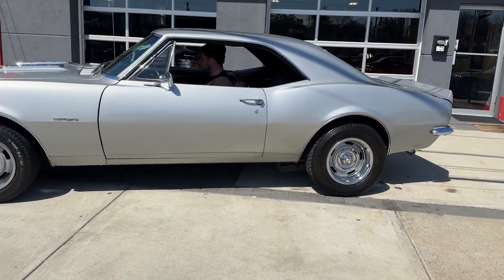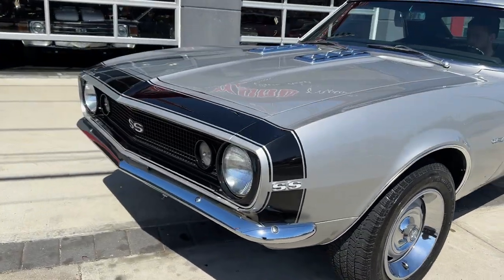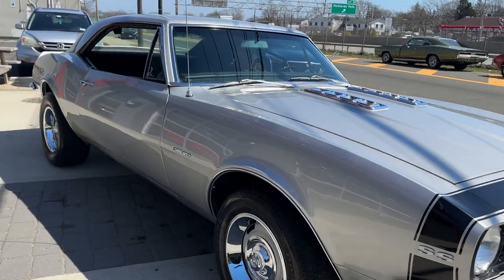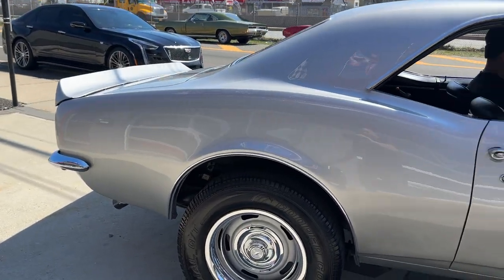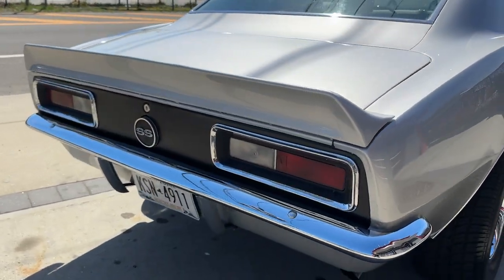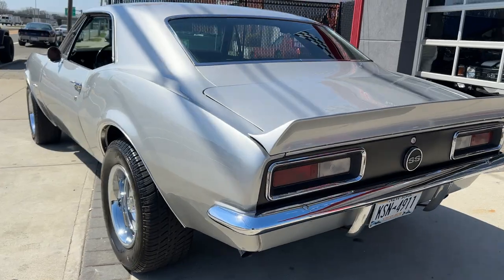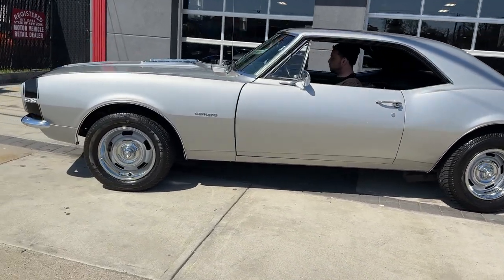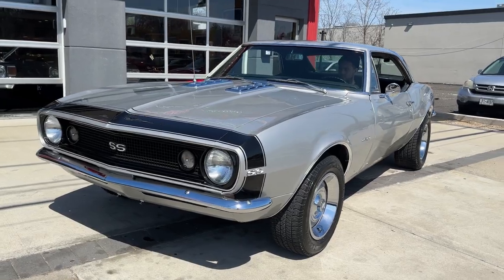1967 CHEVROLET CAMARO SS TRIBUTE 350 V8 4 SPEED MANUAL TRANS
VERY CLEAN GREAT RUNNING CAR , 4 SPEED , RALLY WHEELS